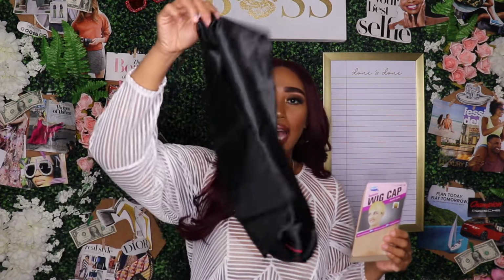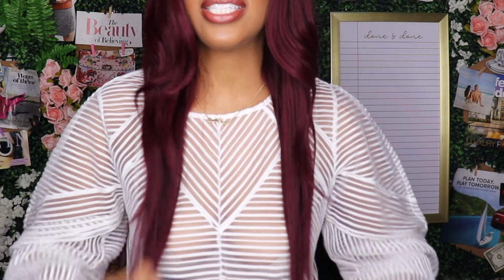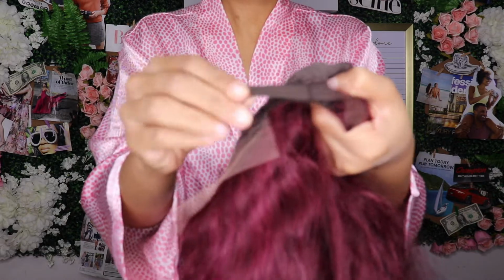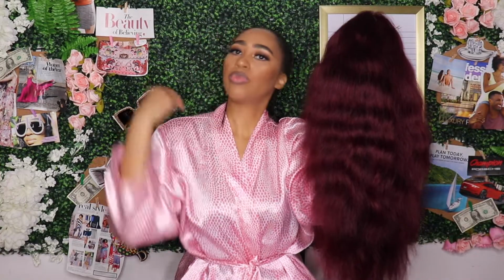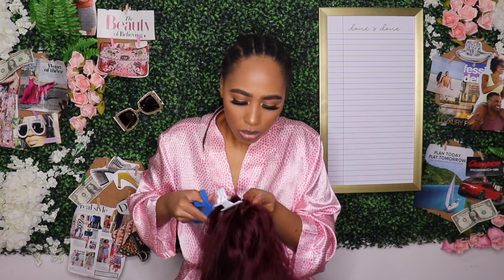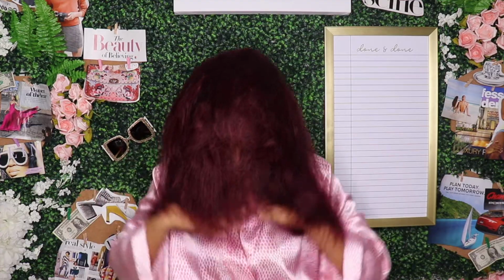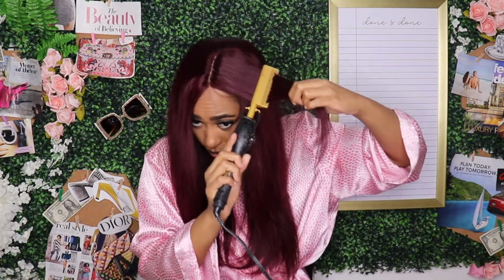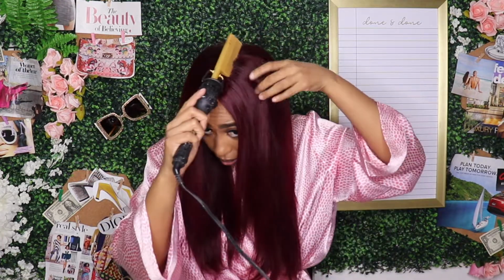99J Wig Amazon Unice Hair T Part Closure Wig Review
99J Wig Amazon Unice Hair T Part Closure Wig Review

Looking for an affordable wigs, 99J burgundy wig, glueless wig or burgundy human hair wig? Today, I’m sharing with you this stunning Unice 99j closure wig with Unice straight hair. Watch this easy wig install/ wig tutorial, as I show you how to install a wig at home using an Amazon burgundy wig. Wether you have relaxed hair, natural hair, texlaxed hair, wigs are a great protective style. Let’s get into this Unice Hair wig review.

Hair Details:
+ link to same 99J Burgundy Human Hair straight wigs➤

★Ombre blonde highlighted straight human hair wig
★Body wave human hair lace wig
★Curly lace human hair wig
★Straight lace human hair wig
★# 5X5 HD Lace Closure Curly human hair wigs
★5x5 HD Lace closure Body Wave human hair wig
★Blonde Human hair lace front Human hair wigs
★Yaki kinky straight u part human hair wig
★Straight Headband human hair wig
★Curly Headband Human hair Wigs 18inch ➤
★Waterwave headband human hair wig:➤